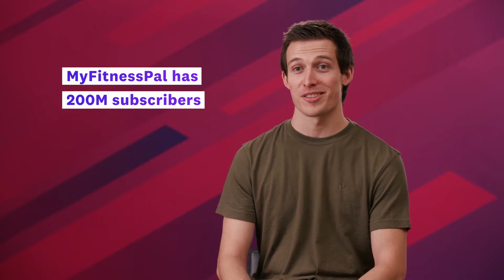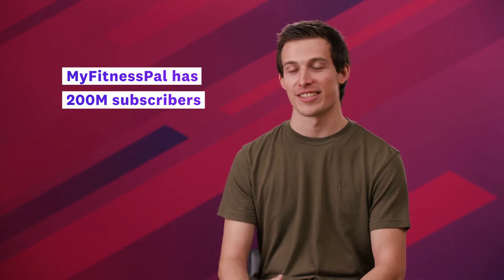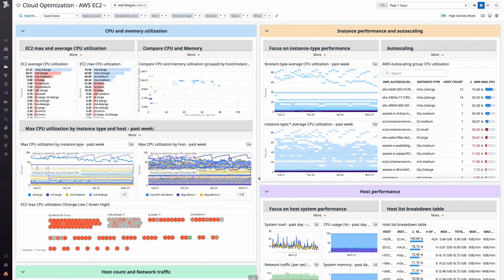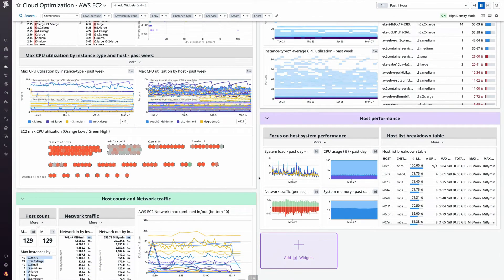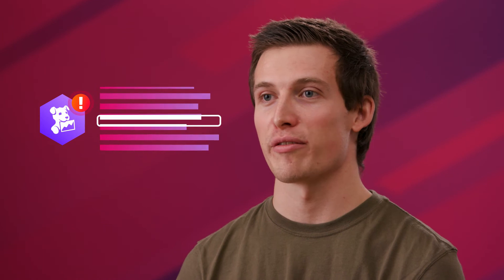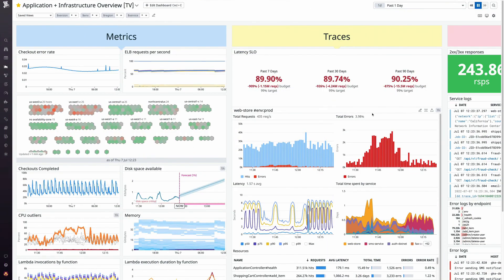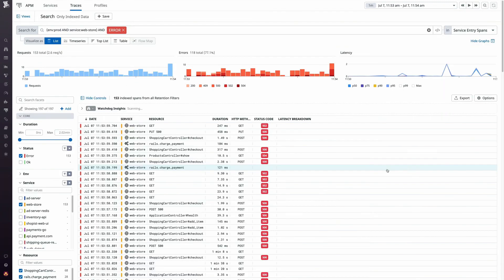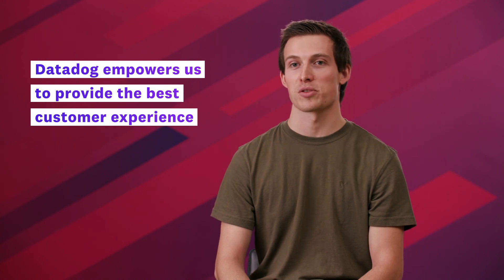MyFitnessPal enhances customer happiness with Datadog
Learn how MyFitnessPal's SRE team uses Datadog to continuously monitor the health of their environment, ensuring the happiness of their 200 million+ customers.